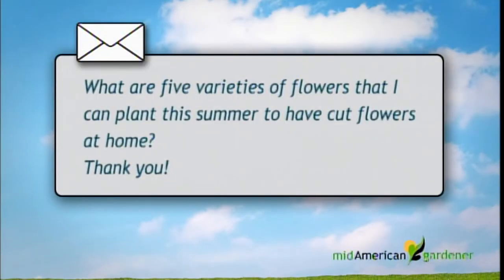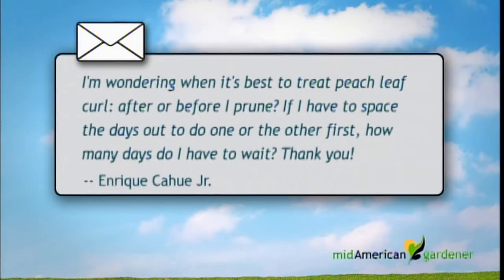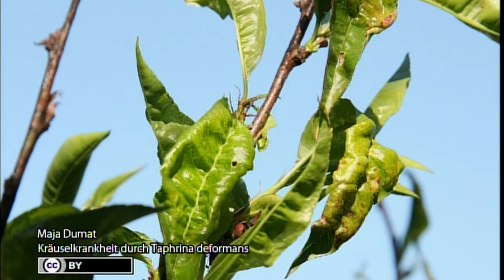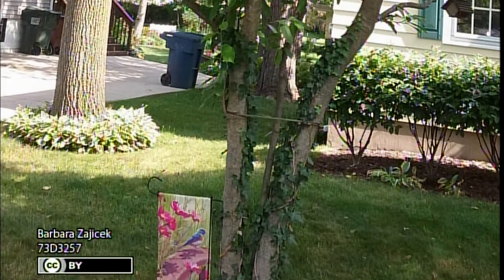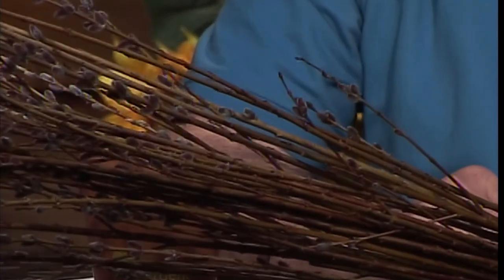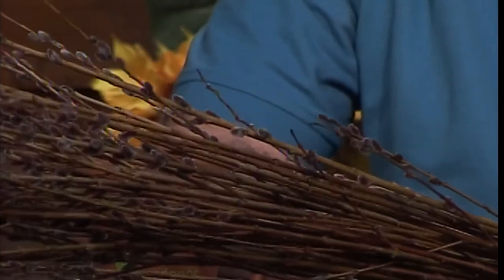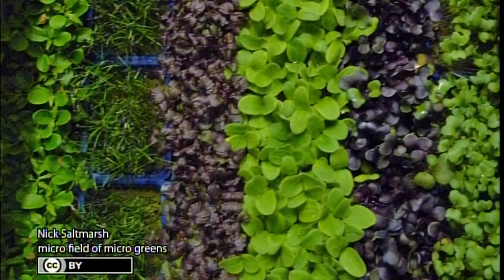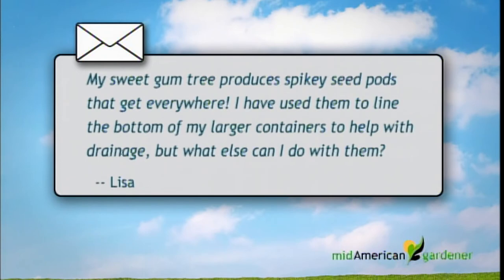Mid-American Gardener - February 22, 2018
On this week’s episode of Mid-American Gardener host Sandy Mason and panelists Mike Brunk, Candice Hart, and Kent Miles answer your phone calls and emails. They cover topics from sweet gum tree pods and magnolia trees, to microgreens and cut flower varieties.